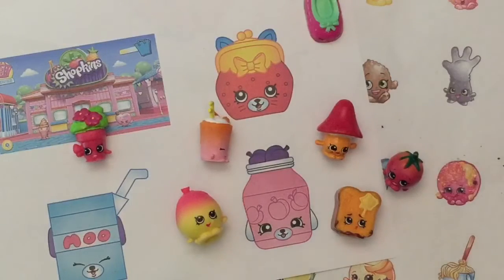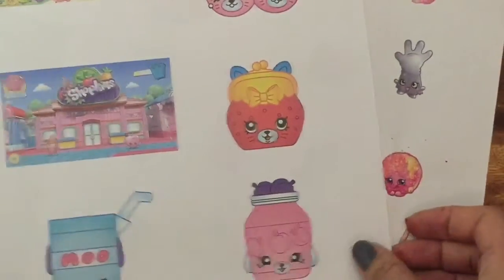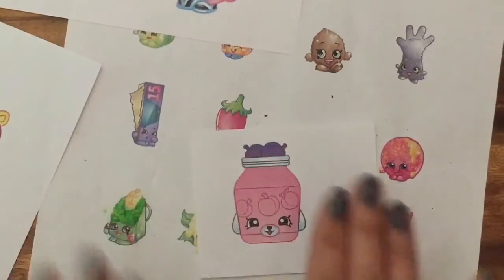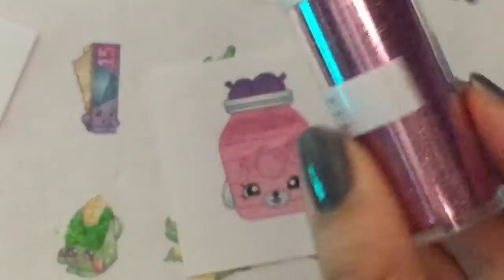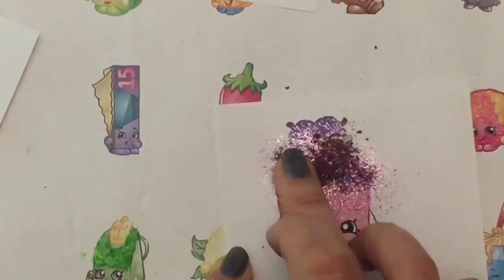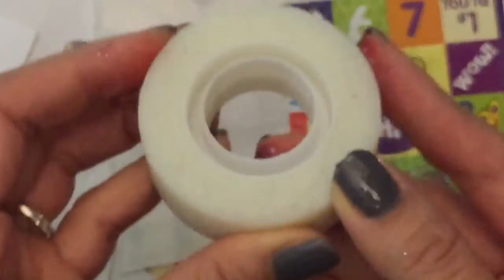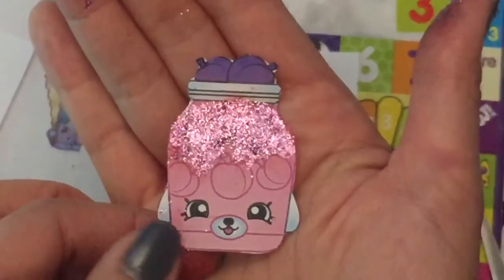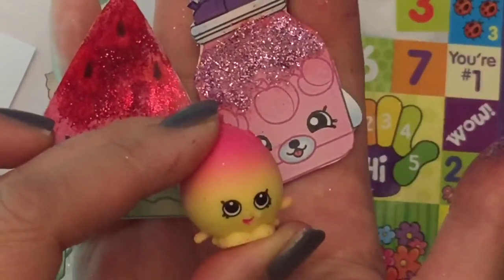Shopkins DIY Craft: How to Make Shopkins and Perkins Scratch and Sniff Stickers